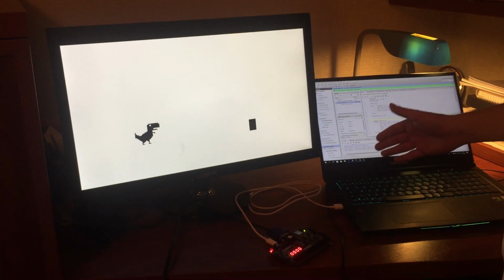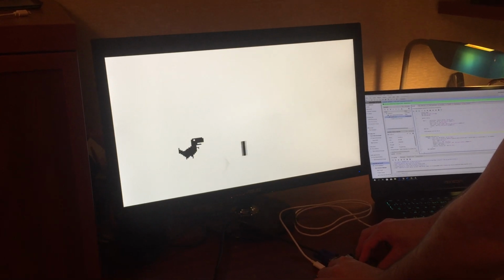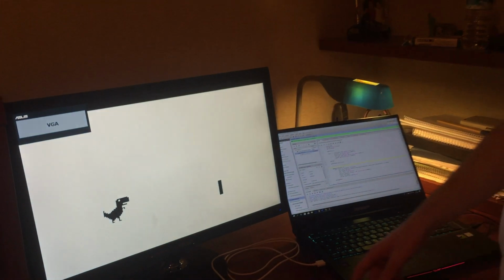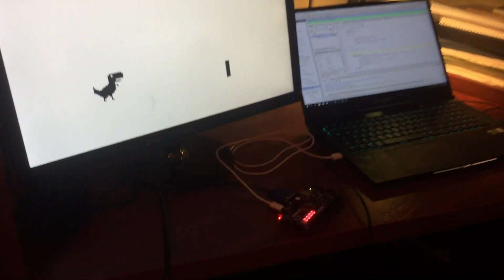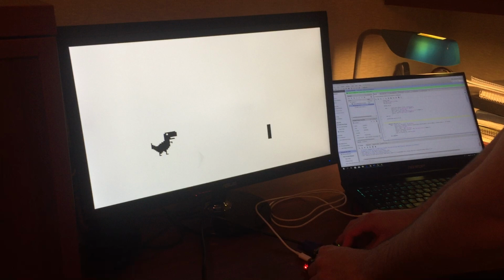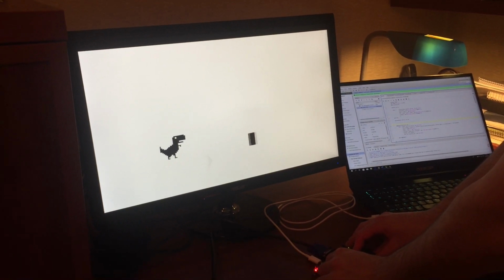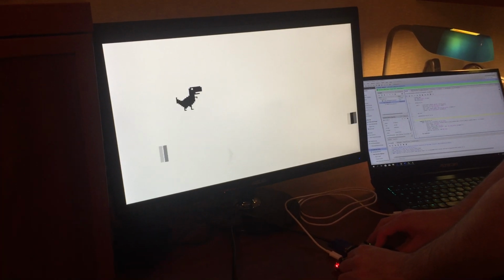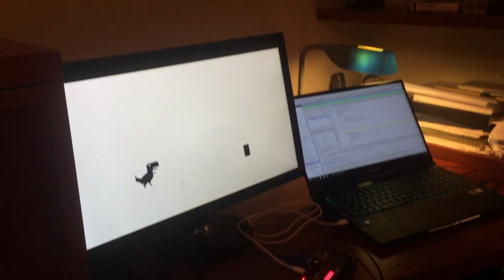EEE-102 Term Project - Running Dinosaur Game - Emre Orta